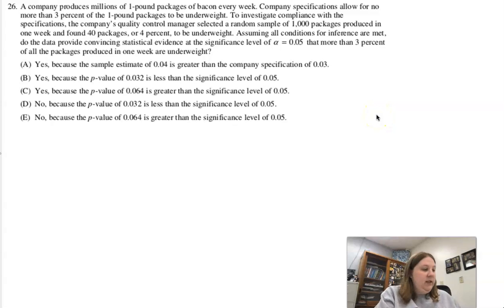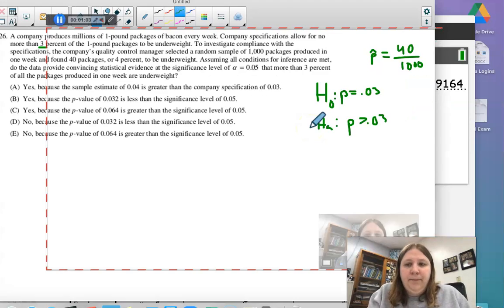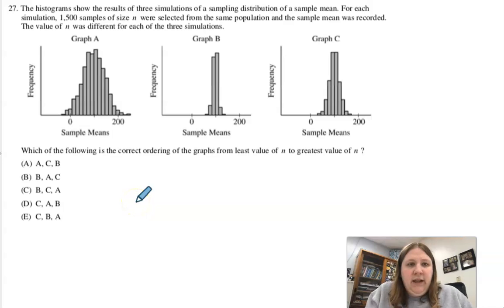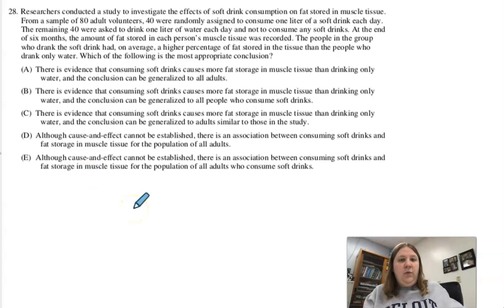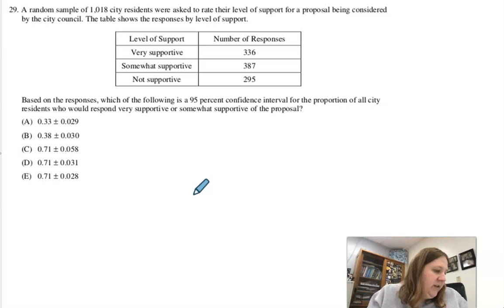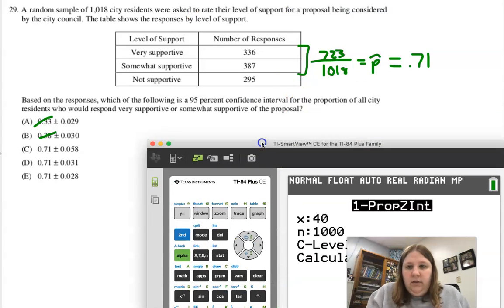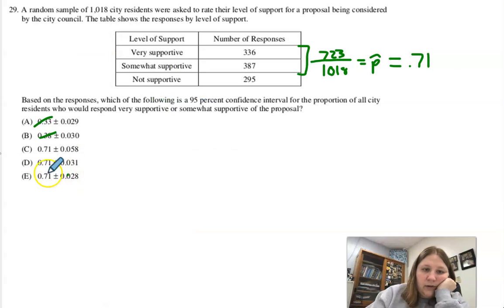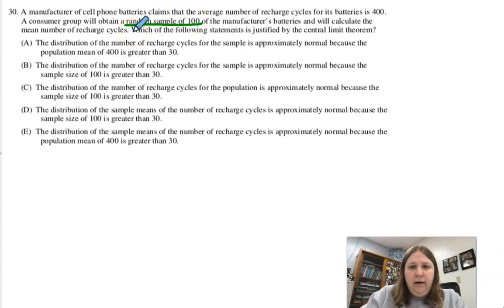2018 MC #26-30